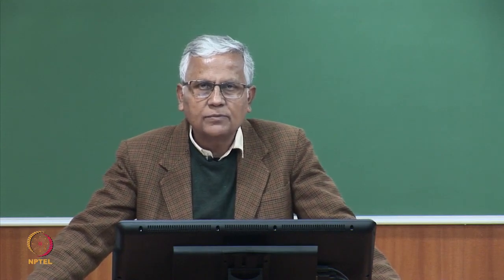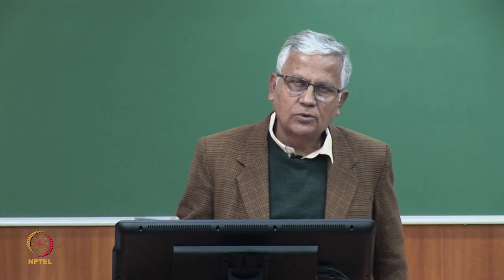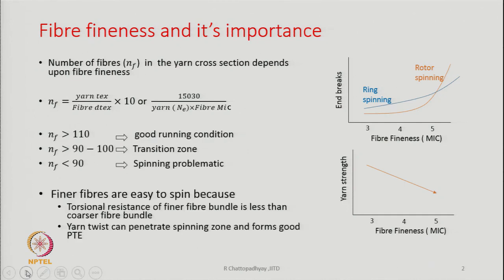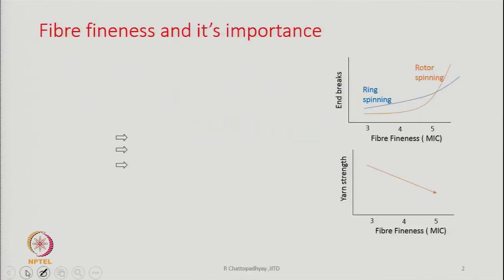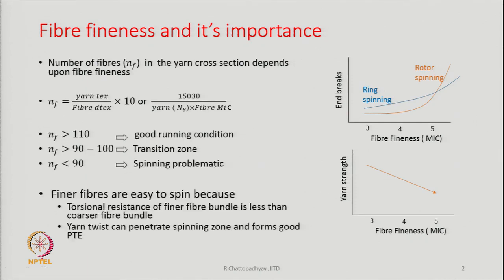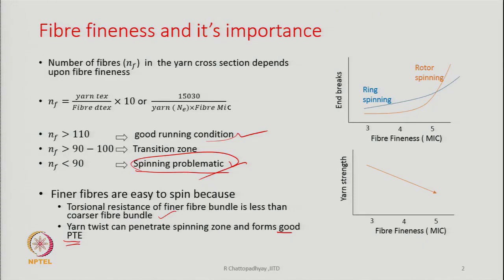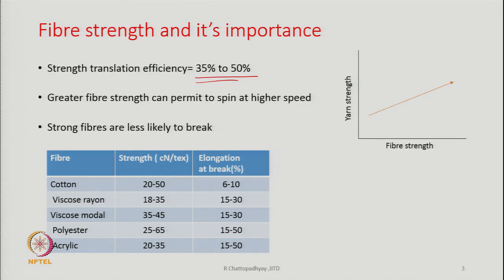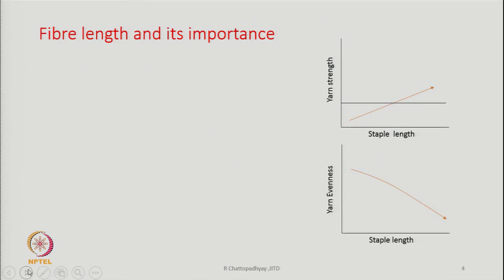Significance of fibre and process parameters